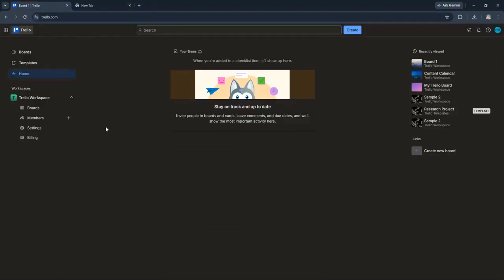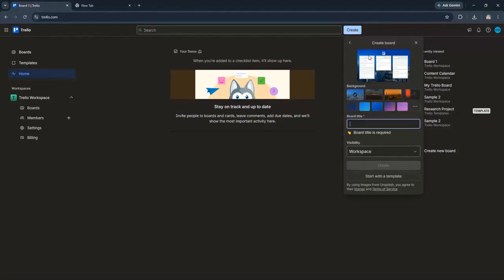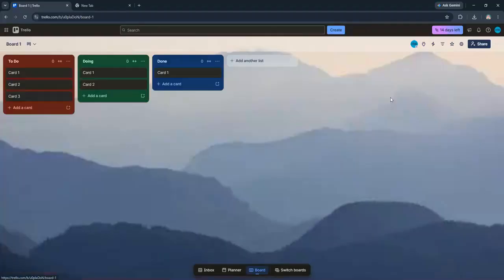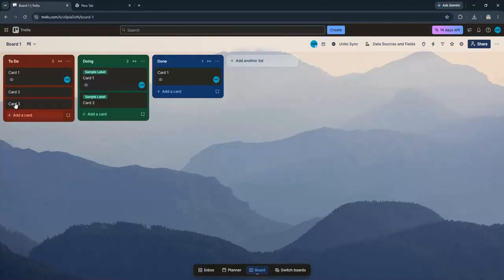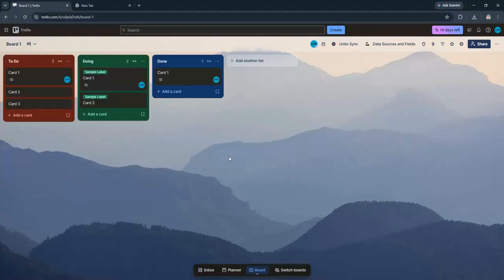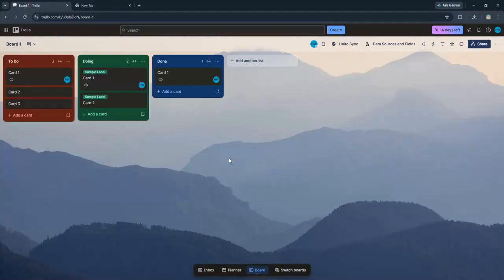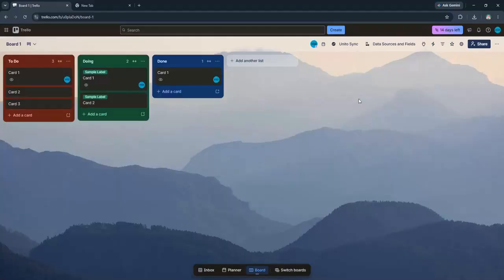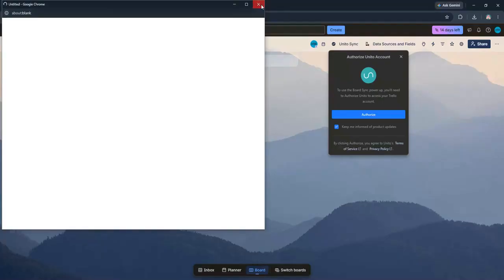How to Create a Trello Roadmap - Step by Step 2026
Learn how to create a Trello roadmap.

This comprehensive tutorial will guide you through the process of building an effective Trello roadmap, whether you're managing projects, planning tasks, or organizing team workflows. You'll discover how to leverage Trello's powerful features to visualize your goals, prioritize tasks, and streamline collaboration. Master the art of roadmap creation in Trello and enhance your project management skills today!